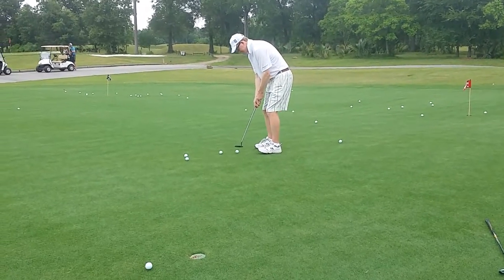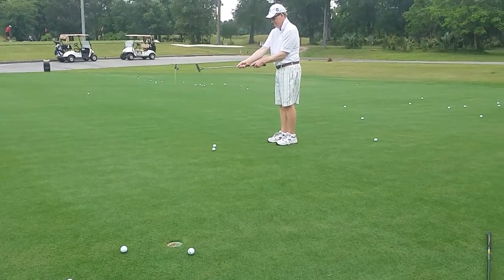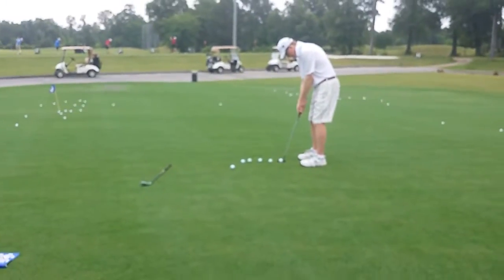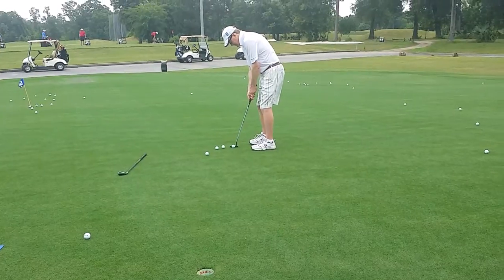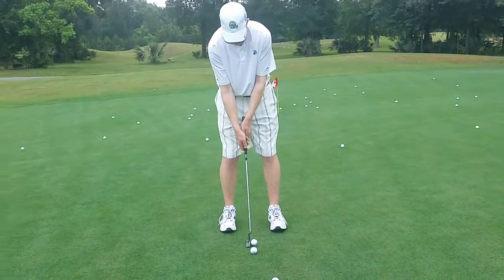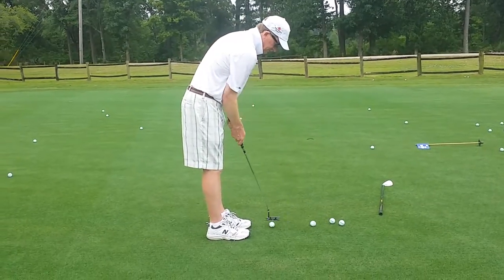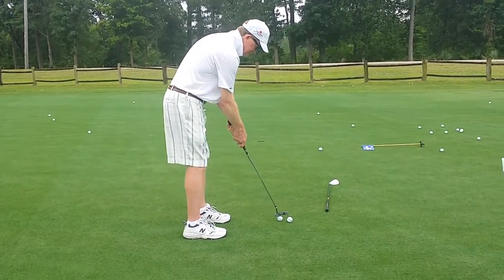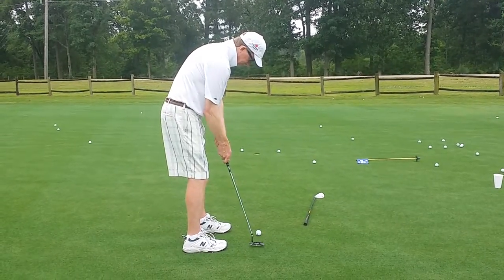Mark koe/putting improved (5/8/15)(1)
Forearms square and in line with grip/shaft helps prevent cut across to left; Watch upper body motion to see result--keep posture during swing